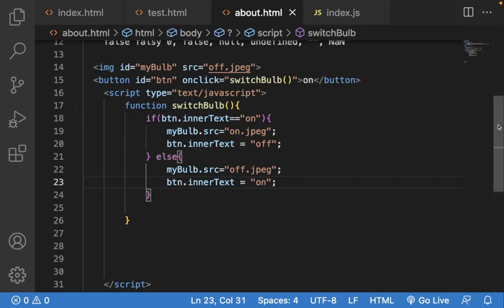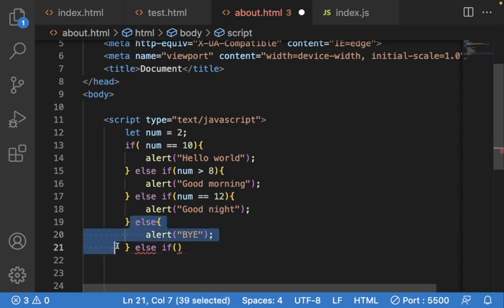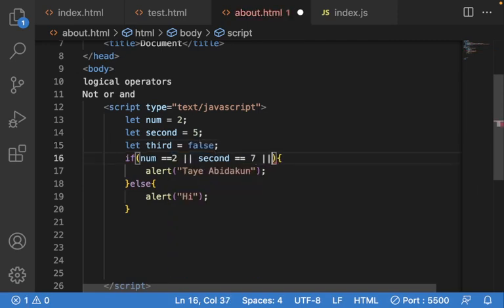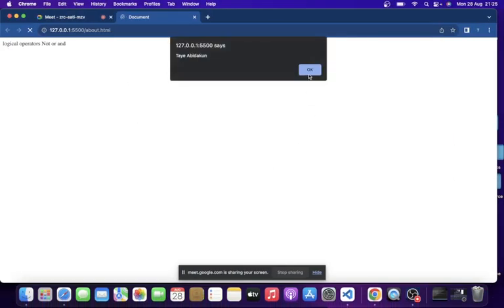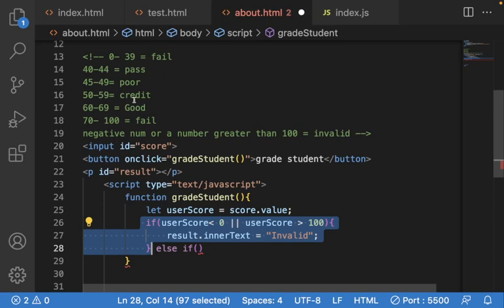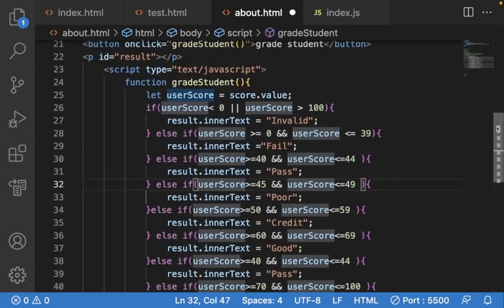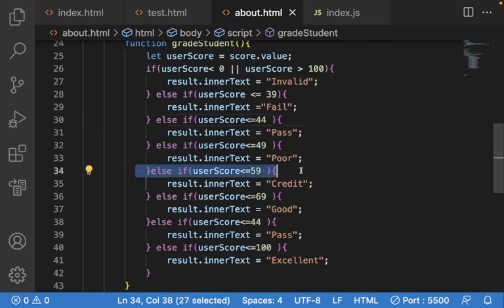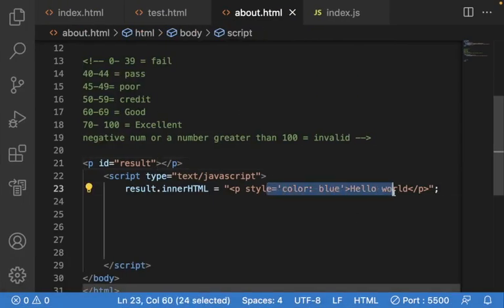7. Understanding else if in JavaScript.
This video is the concluding part of the teachings on if statement.